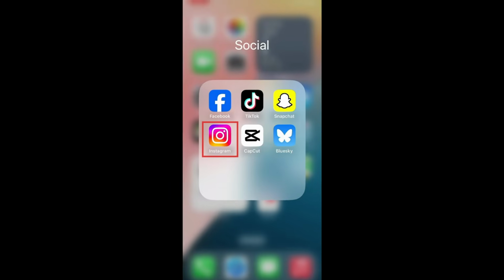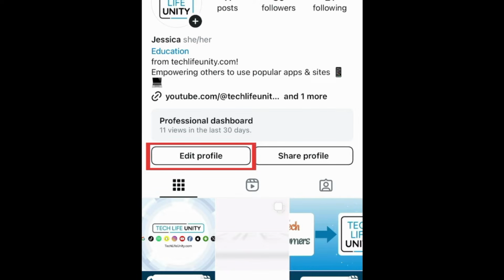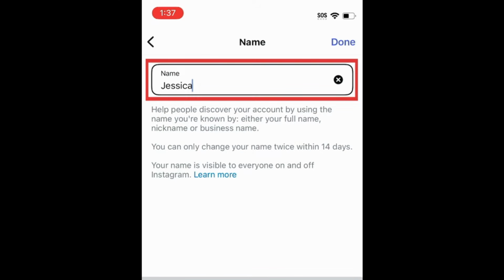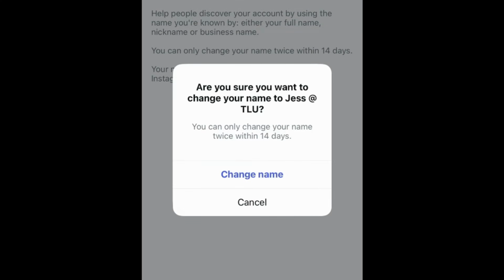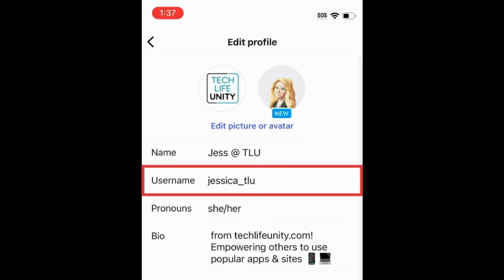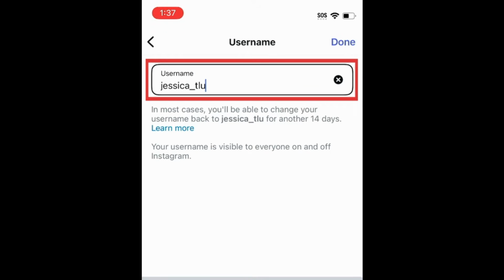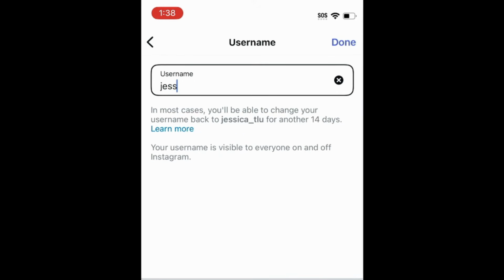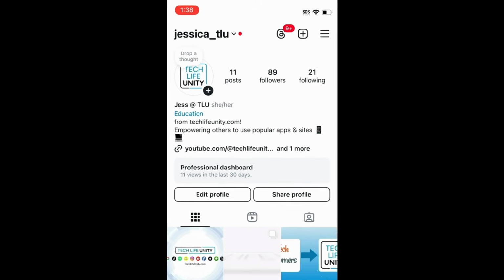How to Change Your Name on Instagram (Full Guide)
Want to change your name on Instagram but not sure how? Watch this video to learn how to change your Instagram username and display name.

To change your Instagram username and display name, open the Instagram app and go to your profile. Then tap Edit Profile. To change your display name, tap Name. Erase your current display name, and type in what you want to change it to. Your display name does not have to be unique, so you can make it whatever you’d like, be that your full name, nickname, business name, etc. You can only change your display name twice every 14 days, so you’ll have the option to change it again if you change your mind. When you’re finished, tap Done to save. Then tap Change Name to confirm. To change your Instagram username, tap Username. Erase your current username, then type in what you want to change it to. Your username is your unique identifier on Instagram, so you’ll need to come up with something unique that is not already in use by someone else. If the name you want to use is already taken, try adding a number or underscore to switch it up. When you’re finished, tap Done to save. After that you can go back to your profile and see your new username and display name in action.